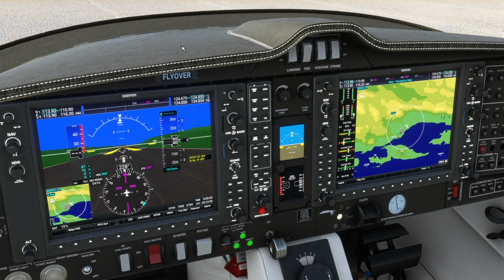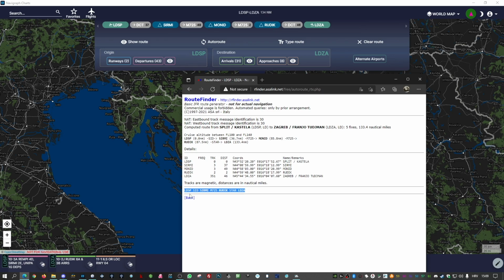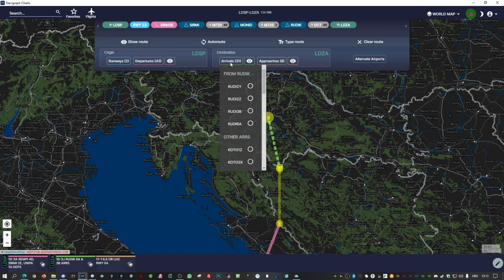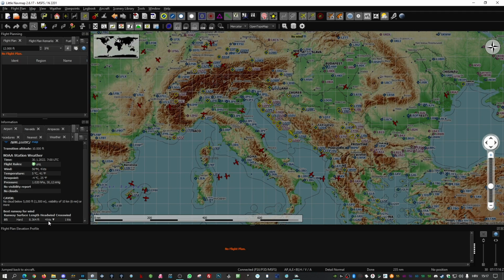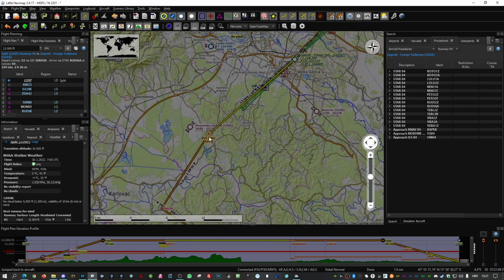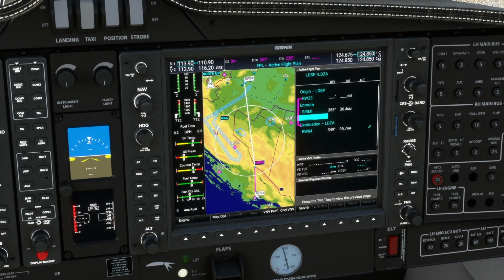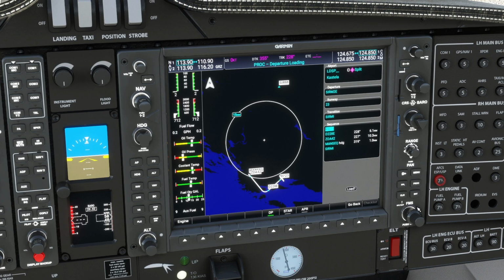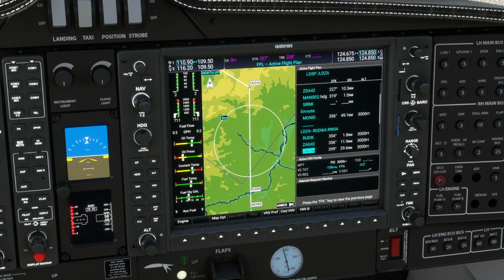Garmin G1000 NXi | Flight Plan Creation | Full Tutorial - Ep.2 | MSFS2020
In this video, we are going to create a flight plan and insert it in the Garmin G1000, with all departure and arrival procedures.

Route: LDSP SIRMI M725 RUDIK LDZA

Main mods used in this video:
- Working Title G1000 NXi (Free Ingame marketplace)
- Little Navmap by albar965
- Navigraph Charts

PC Specifications:
RAM - 32GB
Storage - 2xM2 SSD 240 GB, 1x SATA SSD 240GB, 2x 1TB HDD (MSFS is on HDD)
PXN Hotas 2119 Pro
40" 1080p 60Hz LCD TV + 32" Asus 1080p Monitor